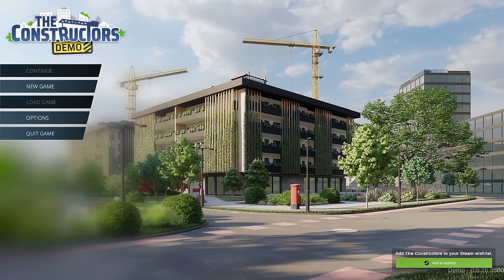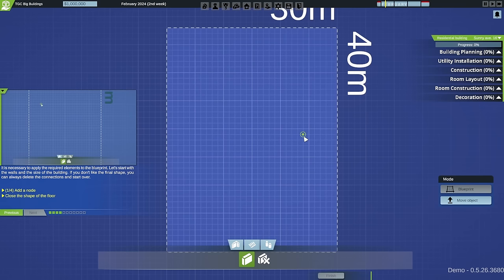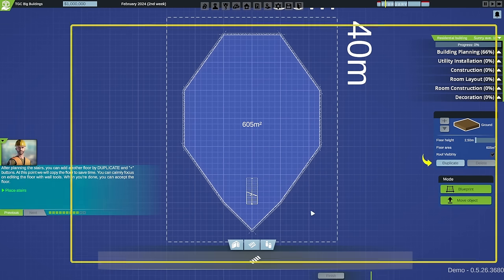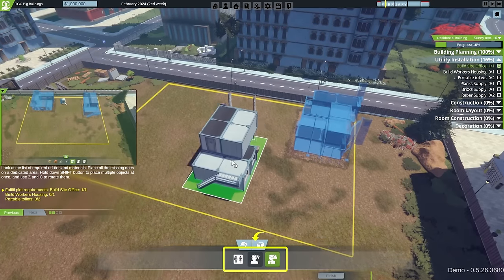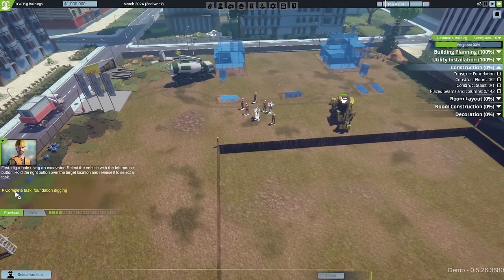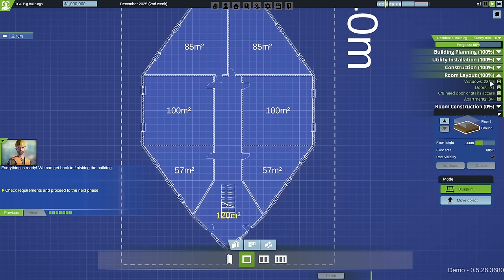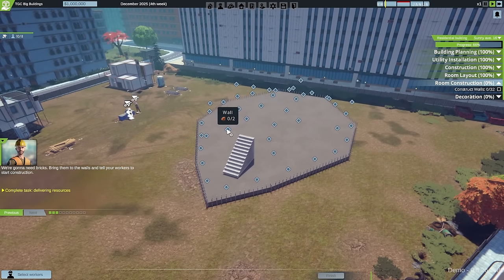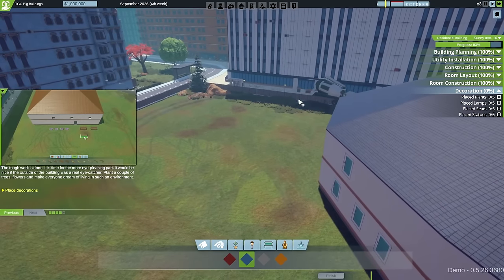I Like Big Builds And I Cannot Lie | The Constructors (Building Designer & Building Sim - Demo)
The Constructors puts us in charge of a building company, which I'm entirely unqualified for but there we go, and we go building! We're not talking decorating individual rooms here, we're designing and building huge buildings with many floors and rooms.

We start with what the game calls a small plot but it looks pretty big to me. We do some blueprinting to design a building that fits into the space so of course we design a building with a completely sensible shape...

With the plans made we then get building! We set up a little builders yard, complete with portable toilets, and then order our builders to get to work. They use a digger thing to dig out the foundations, trucks deliver materials and then there's the cement mixing/pouring lorry, which unwittingly becomes the star of the video for reasons I won't go into here but it's brilliant.

Our workers weld and plaster and paint and then we get to decorate the outside of our building with some lovely flowers and benches and suchlike.

Unleash your creativity and build the neighborhood of your dreams. Adjust your designs to fit your clients' needs. Decide on the materials, the number of building stories, the shape of the apartments, and the type of light bulbs used in the hallways. Choose from a plethora of outdoor amenities to make your estates more appealing. Will you go for a small community playground or a rooftop basketball court?

Claim the chair of a boss and become the owner of a construction company. Facilitate the entire process from designing the architecture to overseeing your workers. Handle the business side of things, cash in on your freshly built units, and gather funds for your next investments.

Don't get surprised when your steel beam transport gets blocked by a random group of protesters! You might have to compromise on your plans to get your business running smoothly. Choose between installing costly solar panels on your roofs or risking delays because of unhappy neighbors.

Rebuild the city one plot at a time, transforming it from a run-down town on the outskirts of society to a sprawling metropolis. Keep the pace up, as other investors will do anything to get ahead and leverage their ties with the mayor's office. Invest your spare funds into unique city projects that will unlock new opportunities for the more resourceful entrepreneurs.

Folks living in Wondersville strongly support any business owner that decides to use sustainable urban solutions in their projects. The world isn't going to fix itself without the help of the more influential. People will look to you to take the initiative and lead the change towards a planet-friendly future.